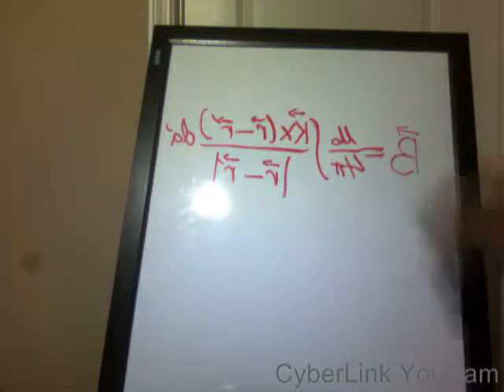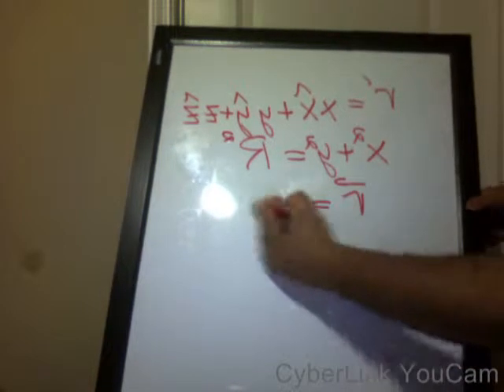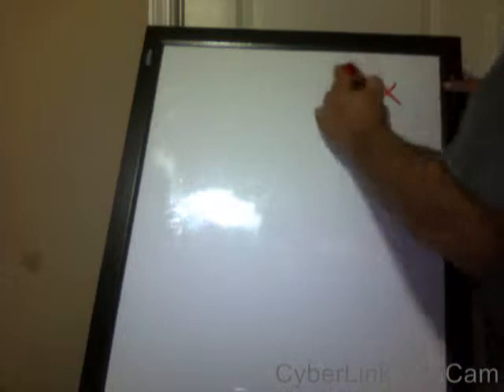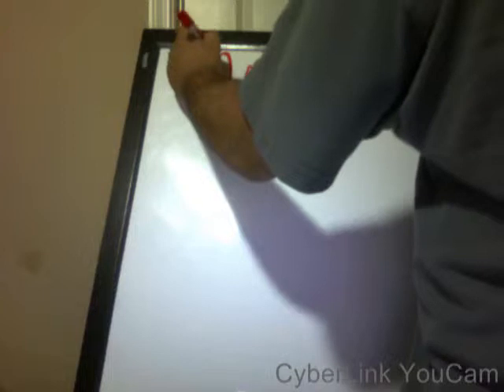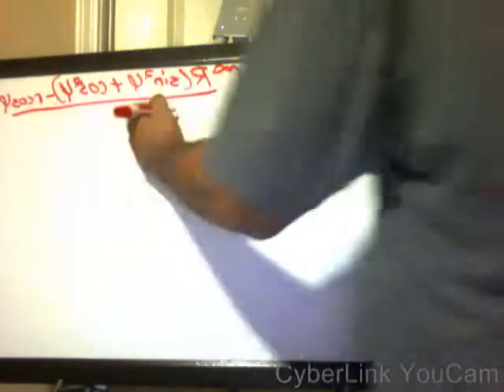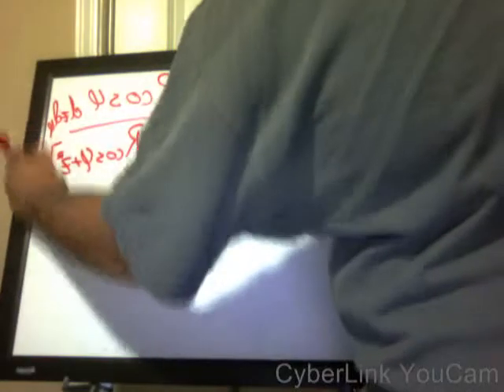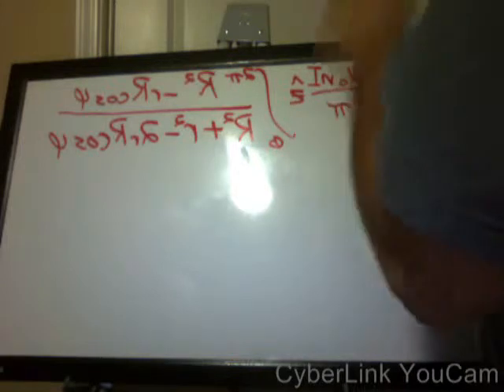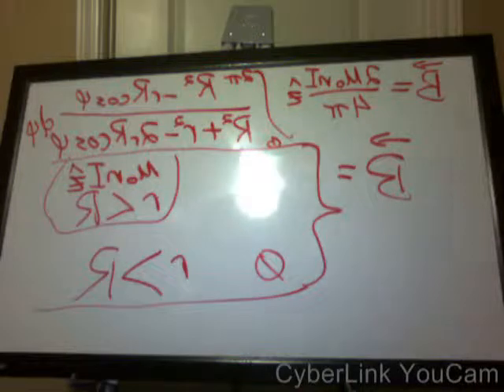Eric Wilson E/M Legacy Video 20141210 1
Using Biot-Savart Law to get the magnetic field of a solenoid.